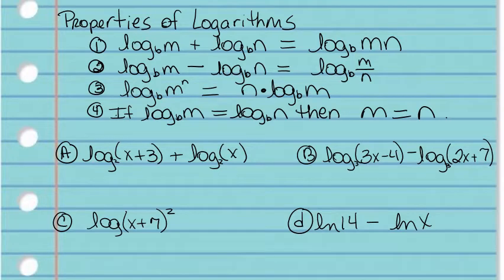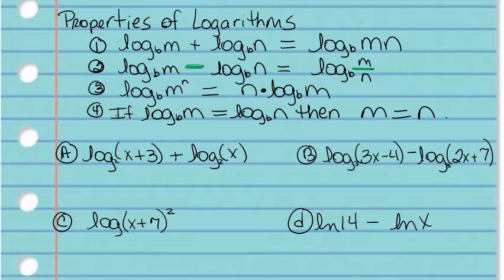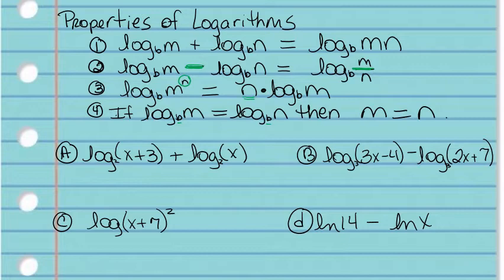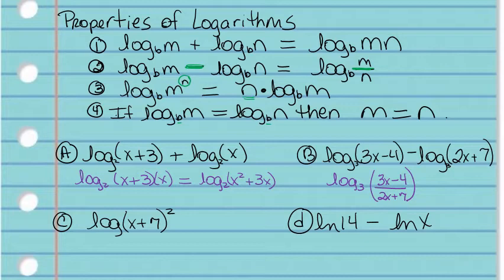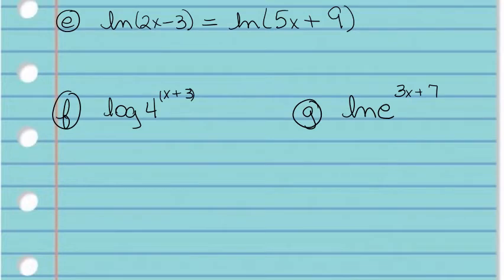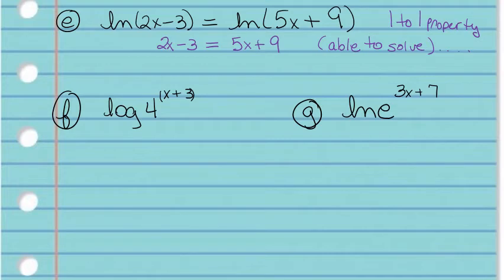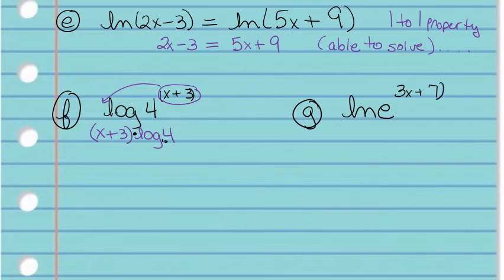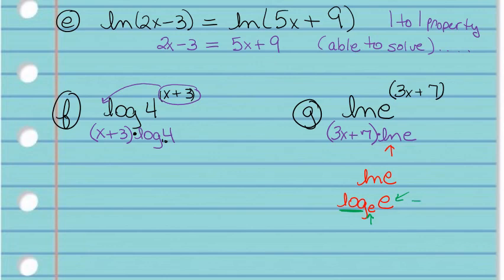MTH 112 Properties of Logarithms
Examples of using the properties of logarithms to condense log expressions